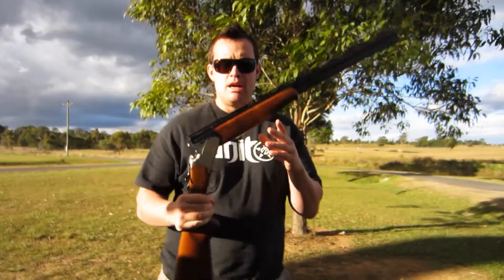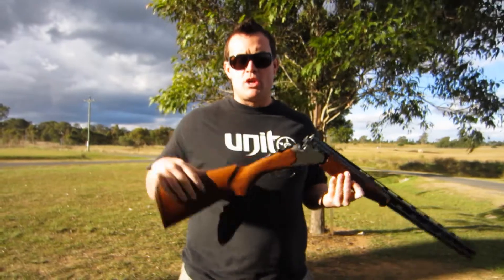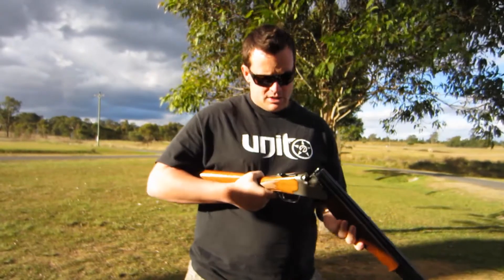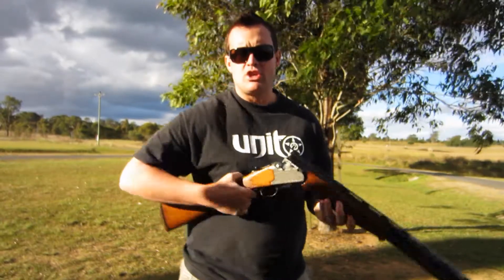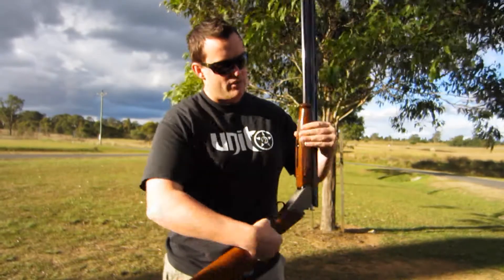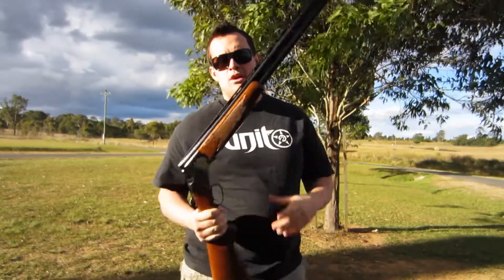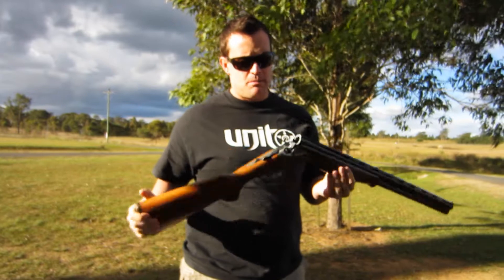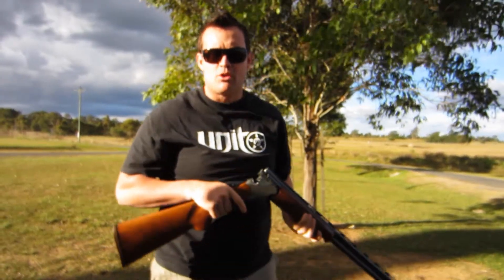Hunting Shotguns - Lanber 2097